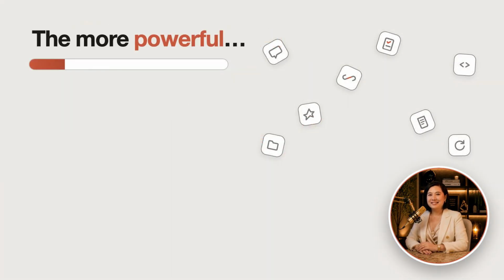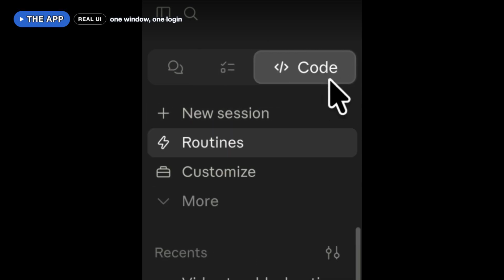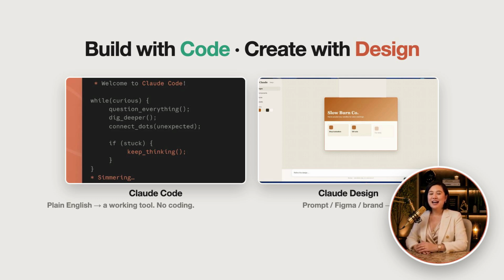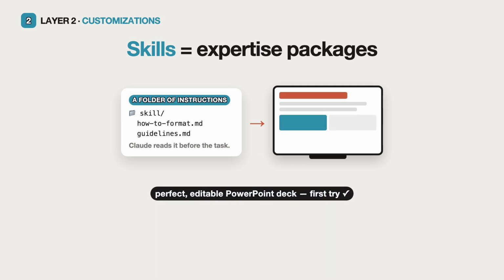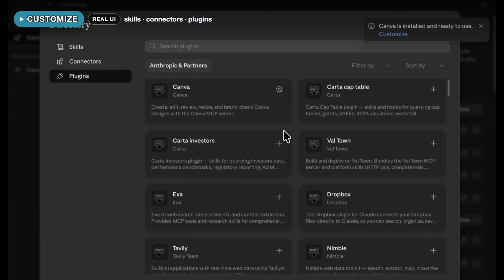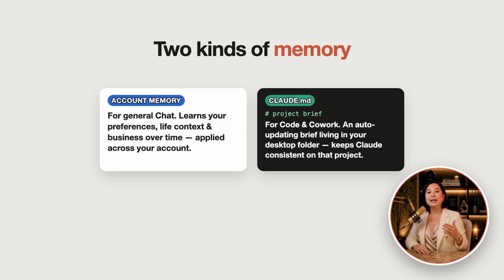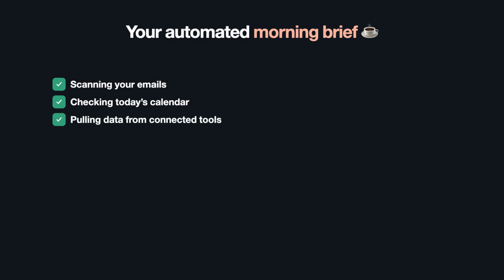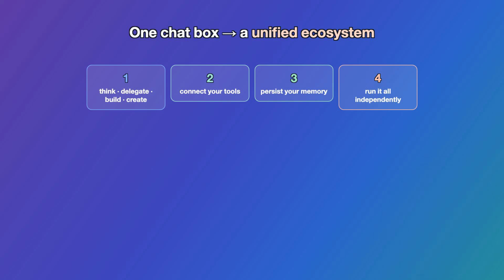Understand the FULL Claude Ecosystem in One Video. Become A Pro In Just 12 Minutes!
Claude has four products — Chat, Cowork, Code, and Design — and most people only ever touch one of them. This video is the mental model that ties all four together, one layer at a time: what each one is actually for, when to reach for which, and how they stack into one system. Every concept is followed by the real interface — no mockups standing in for the product.

🖥️ = a real screen-recording demo, not a graphic.

TIMESTAMPS
0:00 Intro
0:16 The Claude AI ecosystem — it started as a text box
0:48 The promise — one 4-layer mental model
0:55 Roadmap for today
1:22 Diving into Layer 1
1:26 Layer 1: Core Products
1:40 The rule of four — real interfaces for Chat, Cowork, Code, Design
1:58 Where each one lives 🖥️
2:21 Chat vs Cowork
3:04 Build with Code, create with Design 🖥️
4:14 Layer 2: Customizations 🖥️
4:49 Skills = expertise packages
5:26 Connectors = bridges to your tools
6:03 Plugins = ready-made bundles
6:36 Customize: skills, connectors, plugins 🖥️
7:17 Layer 3: Context & Memory
7:53 Two kinds of memory
8:34 Memory in action 🖥️
9:05 Layer 4: Autonomous Ops — the wow features
10:13 Routines untether Claude
10:44 Wrapping up — one unified ecosystem 🖥️